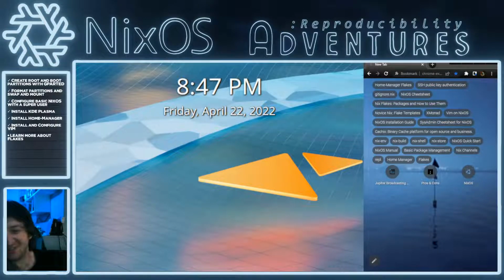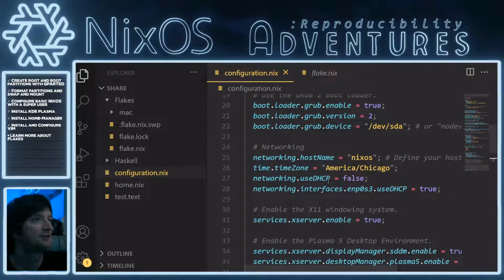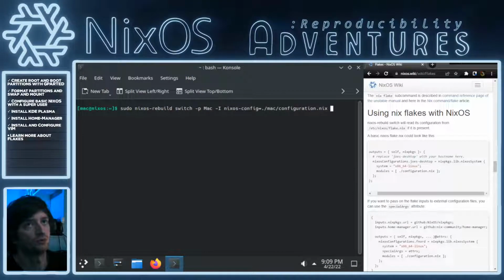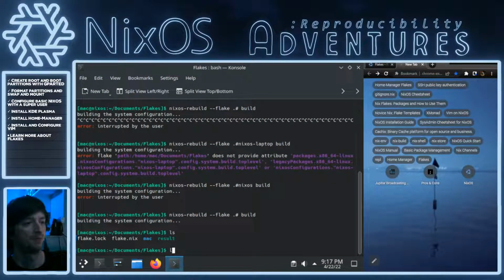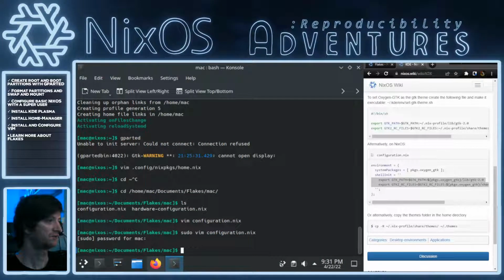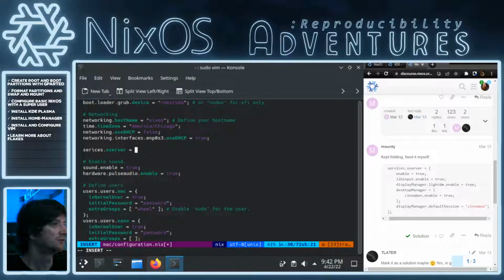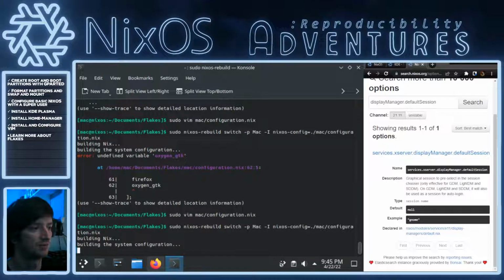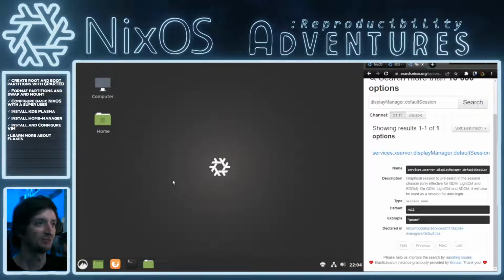The NixOS Challenge Continued: Reproducibility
Tonight I'm attempting to rebuild my NixOS install with a Flake!

The NixOS Challenge Continues through the end of April! It's been 3 whole weeks and I'm and I'm finding myself deep in the depths of functional programming...
It didn't have to be this way lol

Jupiter Broadcasting announced a community-wide NixOS challenge for the month of April and here to finally kick it off I'm spinning up a KDE Plasma instance of NixOS and have goals of later installing server functionality and extending the home-manager capabilities!

I'll be using a Virtualbox VM and a Plasma KDE installation with MBR/BIOS due to the constraints of Virtualbox. In future streams I hope to capture an installation of UEFI on my laptop!

"Nix is a tool that takes a unique approach to package management and system configuration. Learn how to make reproducible, declarative and reliable systems." nixos.org